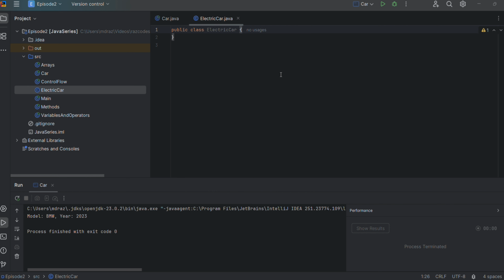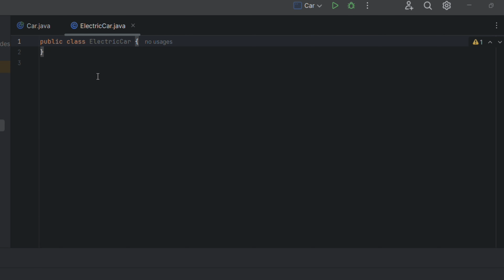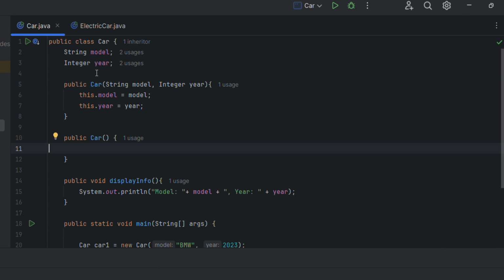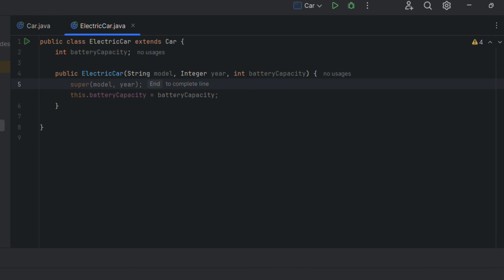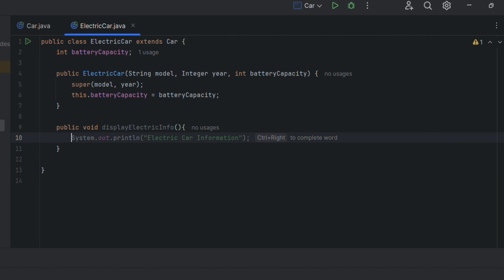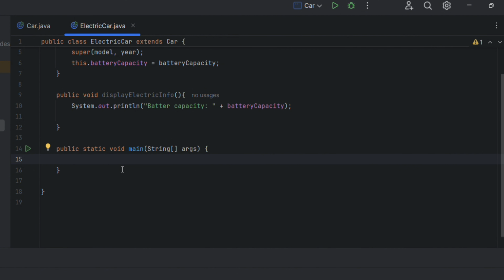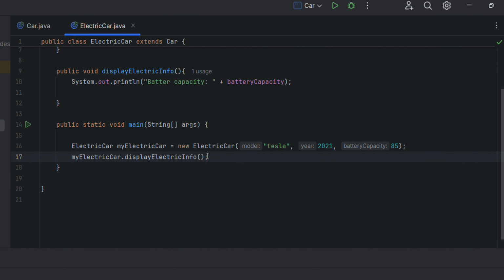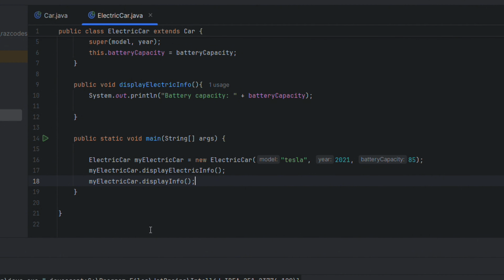Java Journey: From Zero to Code Hero: OOP - Inheritance | Java Course | Episode 7